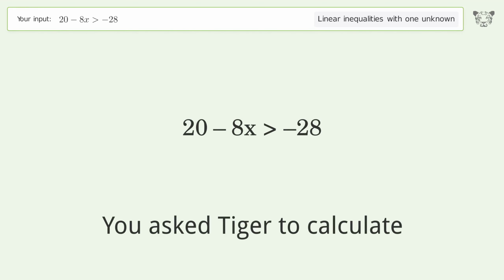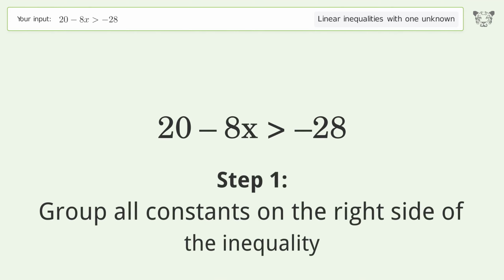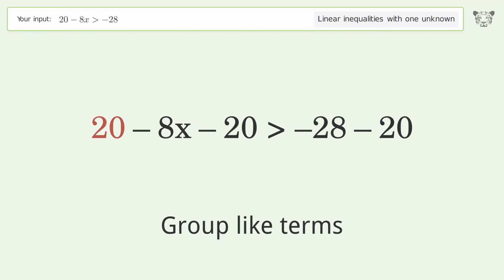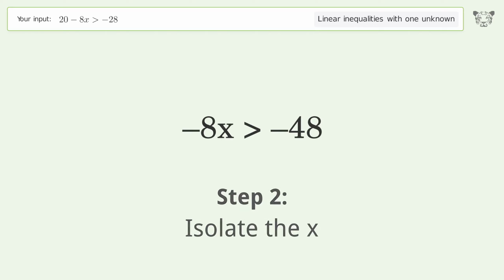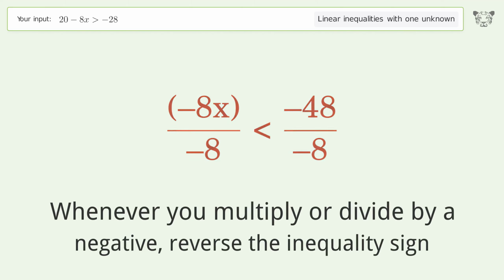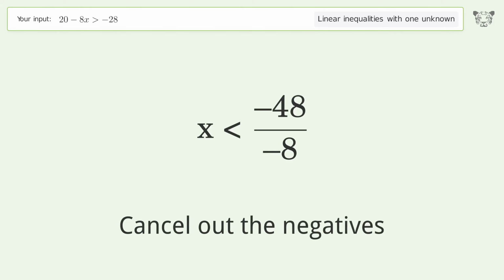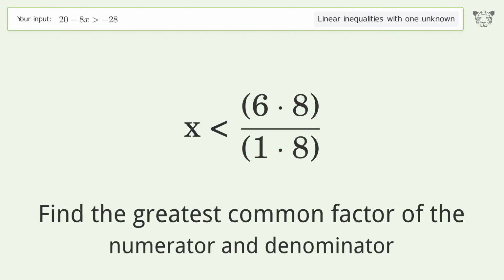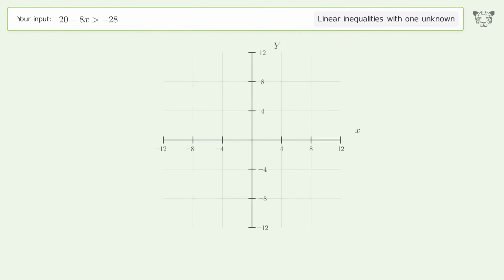Solving Linear Inequalities: 20-8x is Greater Than -28